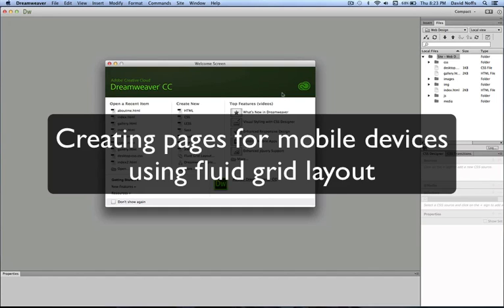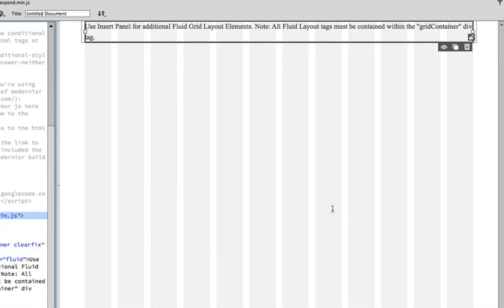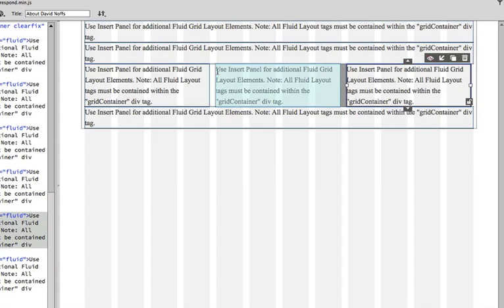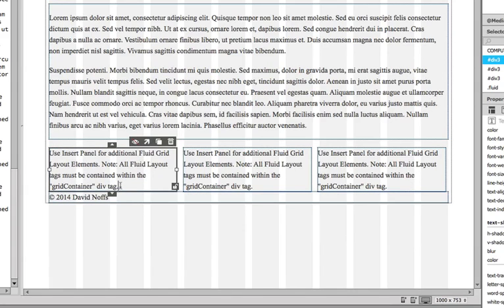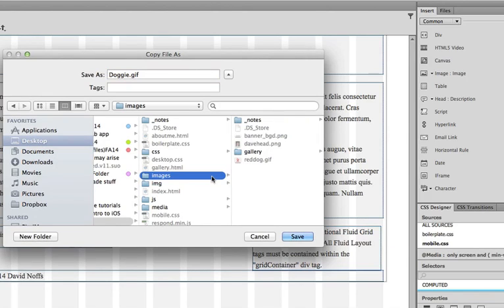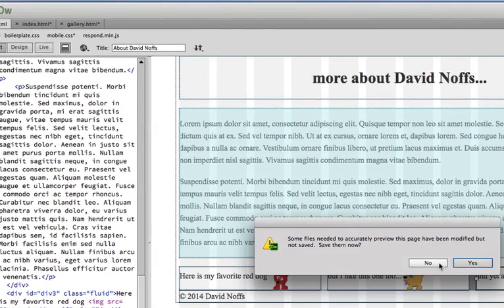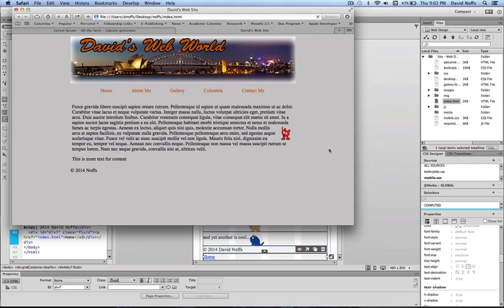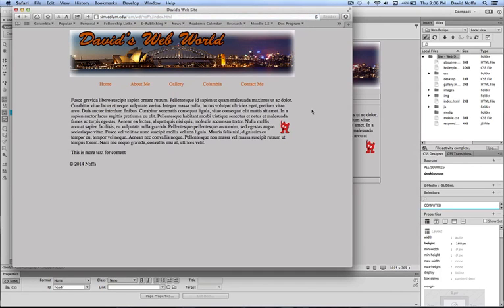Creating pages for mobile devices using fluid grid layout